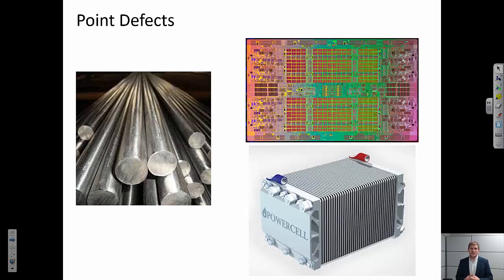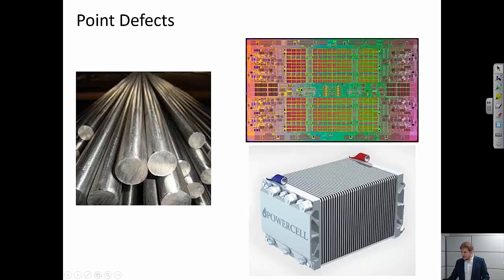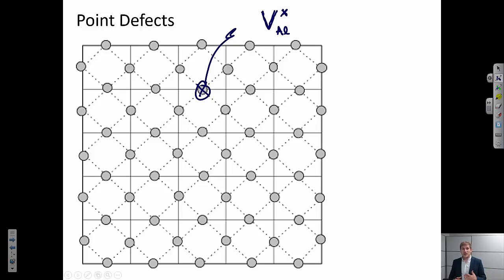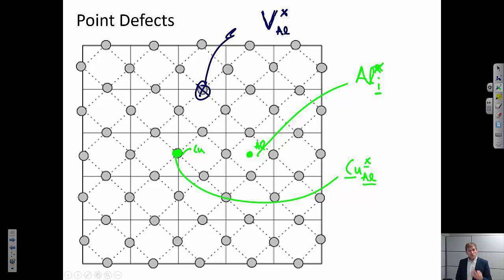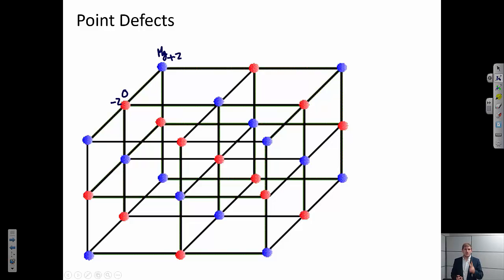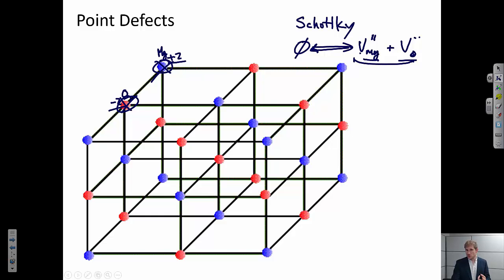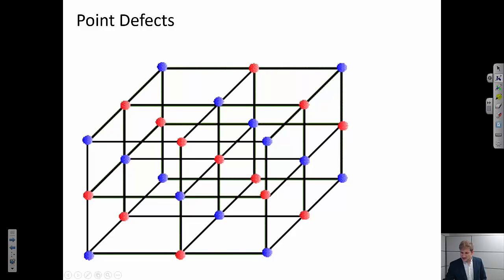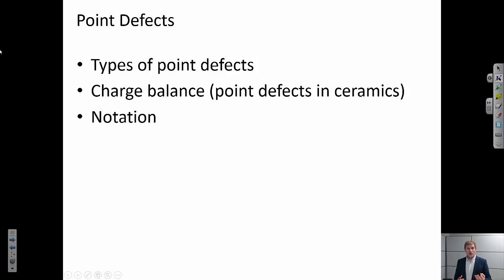Point Defects {Texas A&M: Intro to Materials (MSEN 201)}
Short video describing point defects: definitions and notations.